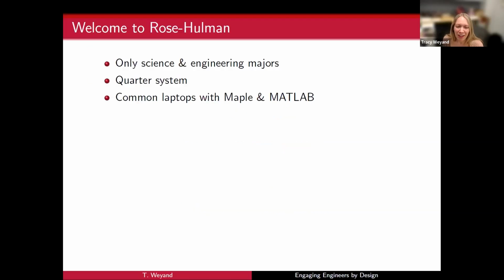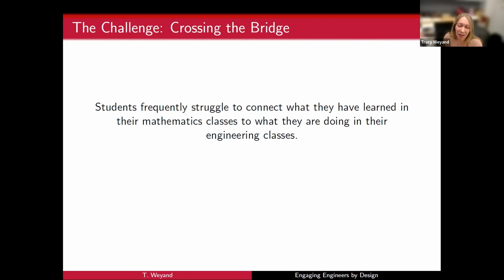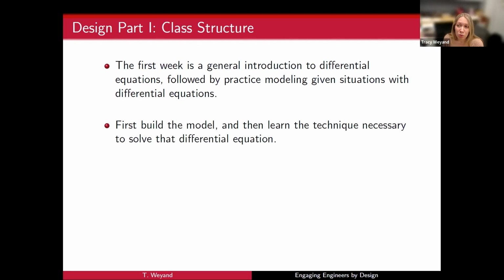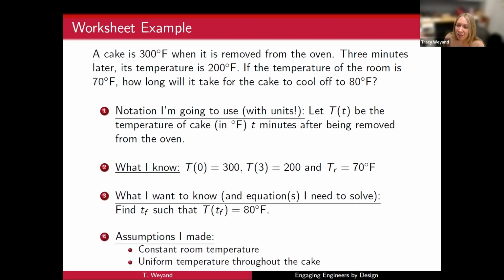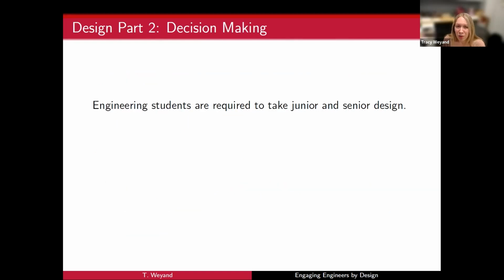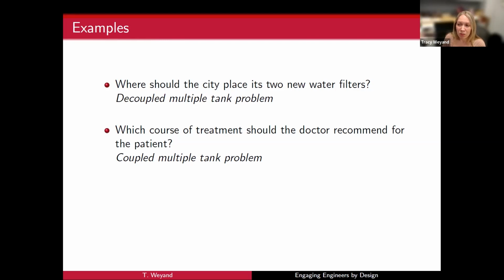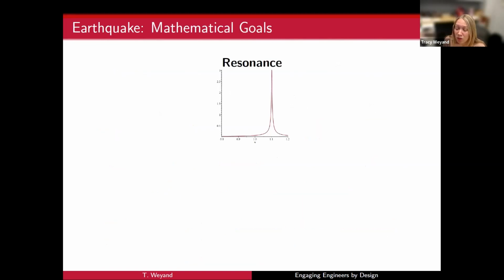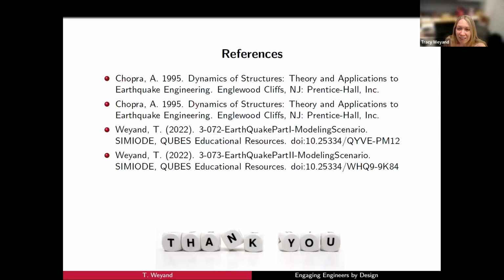Engaging Engineers by Design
7:30 - 7:55pm

Big Picture Issues
     Room 1

     Tracy Weyand, Rose-Hulman Institute of Technology, Terre Haute IN USA